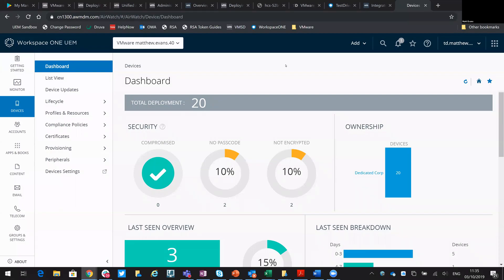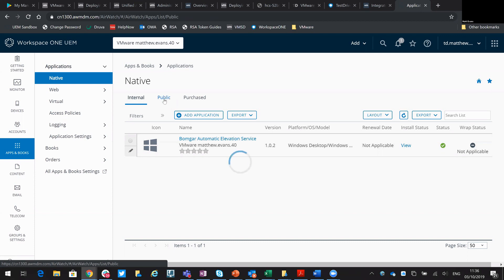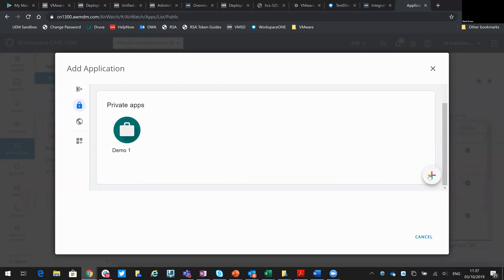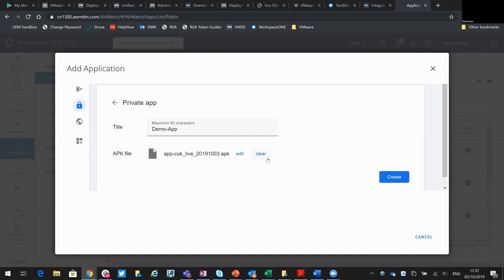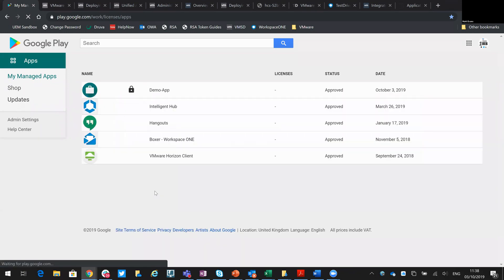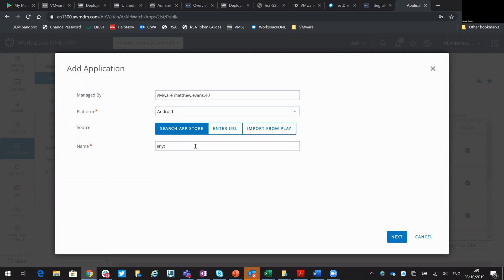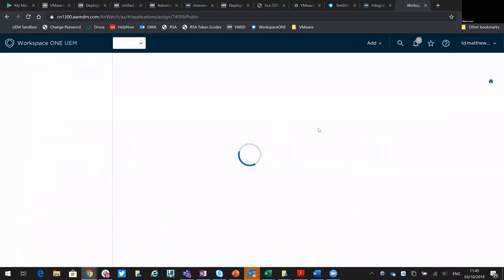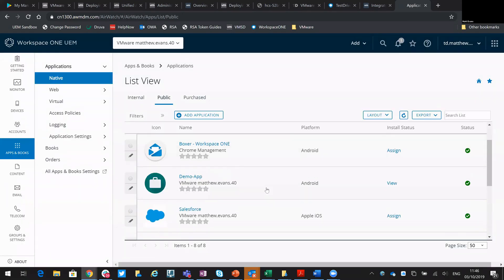How to Import an App to Managed Google Play Store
Demonstration of how to import an app to the Private Google Play Store via VMware Workspace ONE UEM